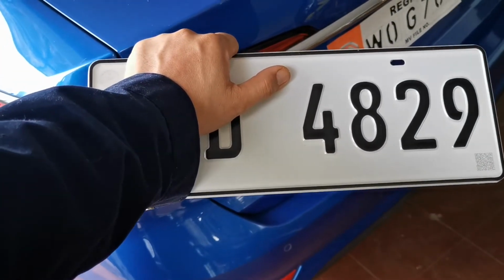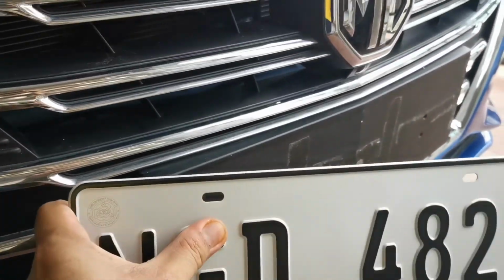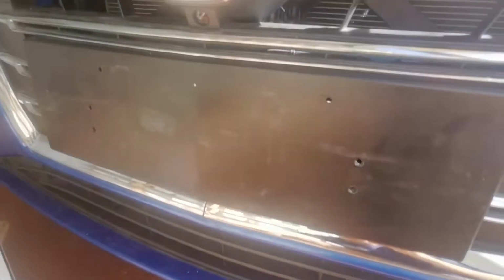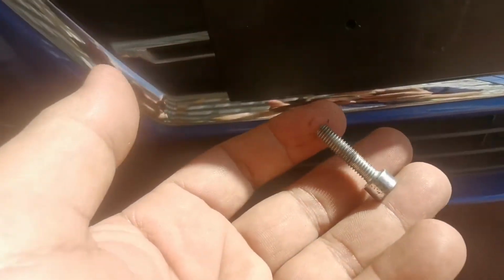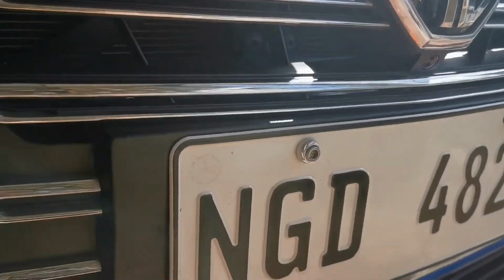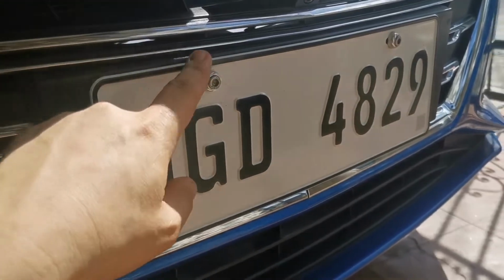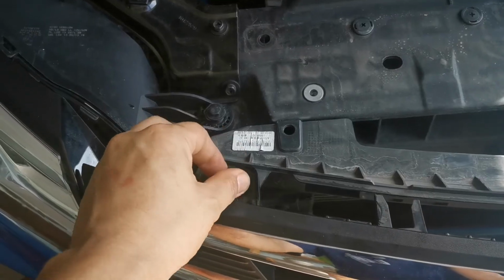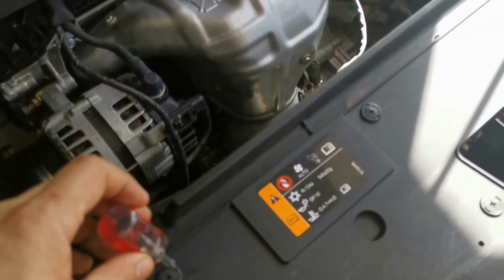How to Install an LTO License Plate of an MG5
Bolts used is 6mm in size. I bought them from a motorcycle parts store for 10 pesos each. They can also be bought online and come in different heads, including torx.